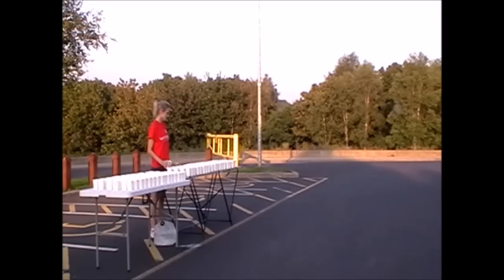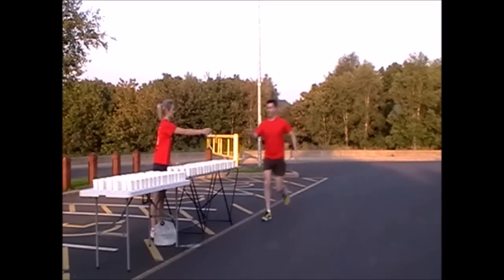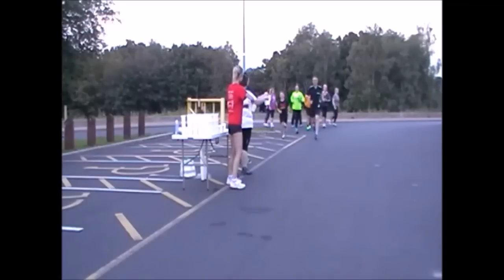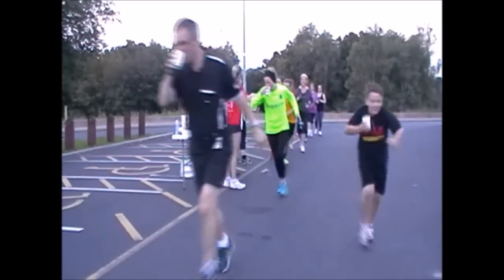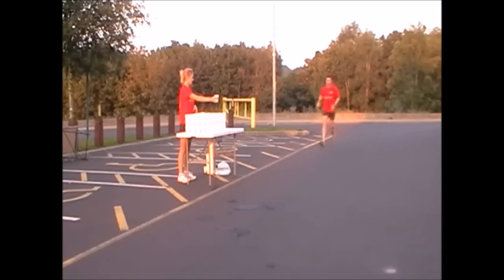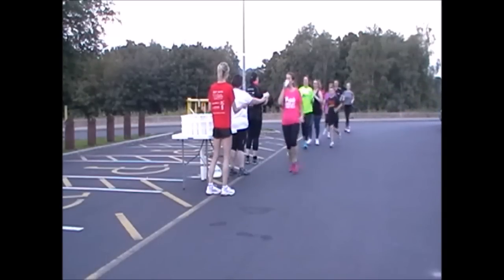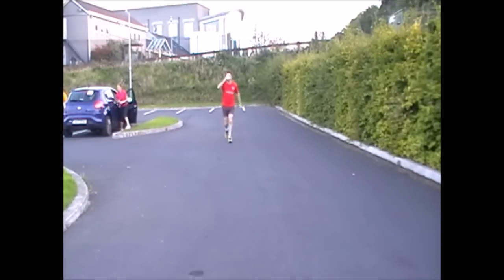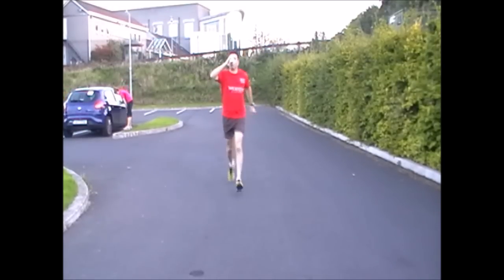Full video for Runners Nipppy Sippy